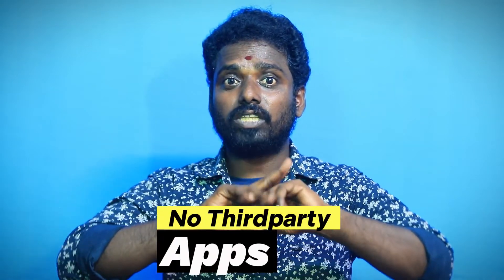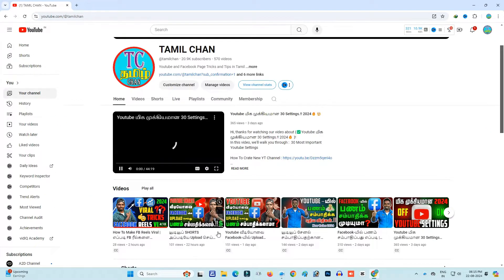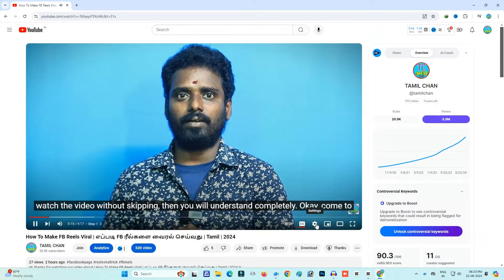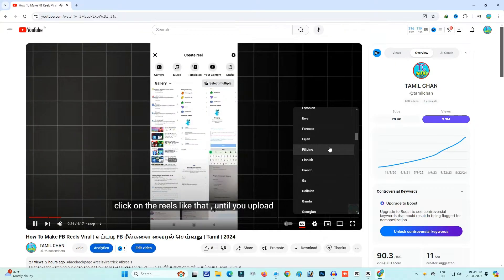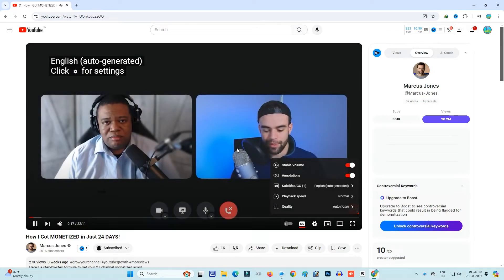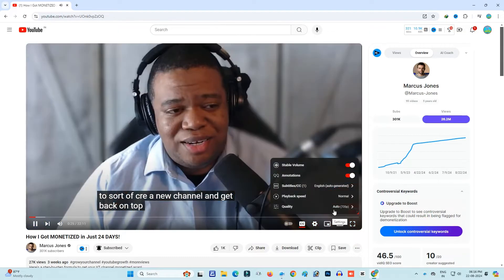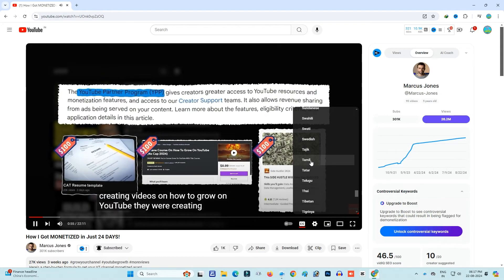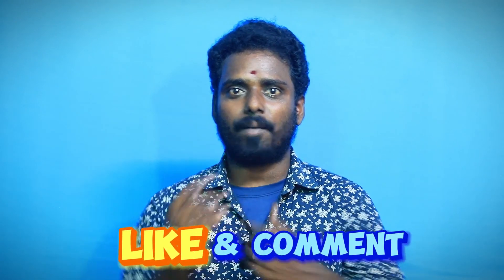3 EASY Steps to Auto Translate YouTube Subtitles to Tamil in 2024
3 EASY Steps to Auto Translate YouTube Subtitles to Tamil in 2024

In this video, we'll walk you through : how to auto translate youtube subtitles.?

TIMESTAMPS
0:00 Intro
0:35 Live Proof
3:44 End
Our channel is about { YouTube Tutorial }. We cover lots of cool stuff such as { Facebook Tutorial }, { PC (or) Desktop & Laptop Tricks and Tips } and { Software Download & Install Tutorial }
Only.This Channel Does Not Promote Or Encourage Any illegal .The Channel is No Way Responsible For Any Misuse Of The Information.

© Copyrights :- TamilChan